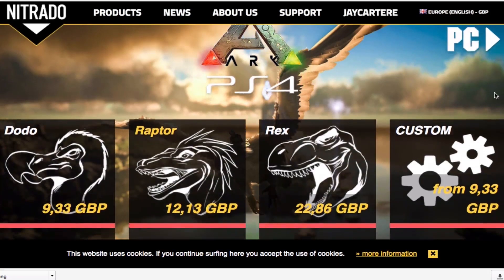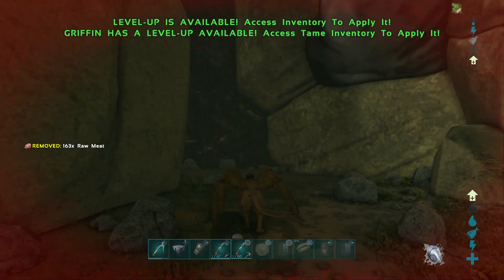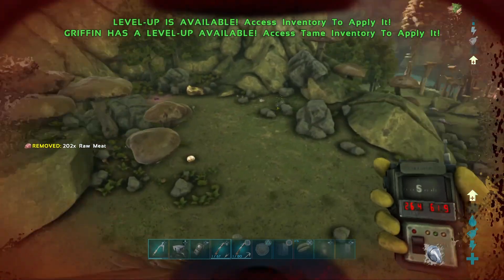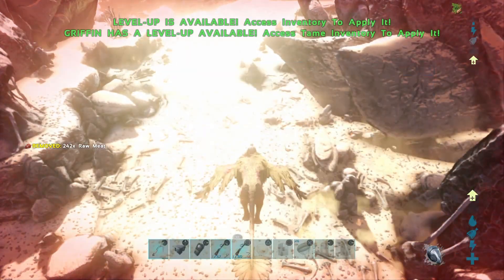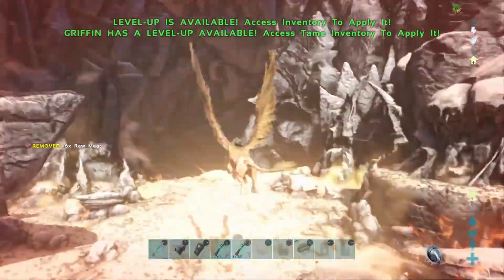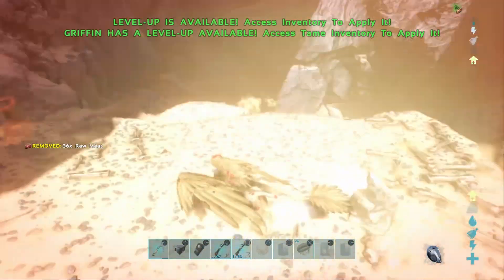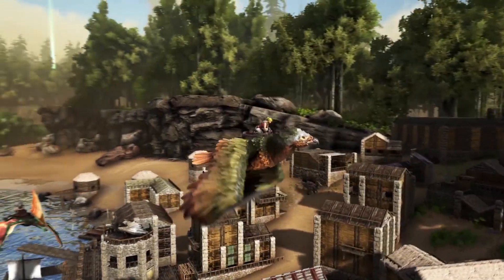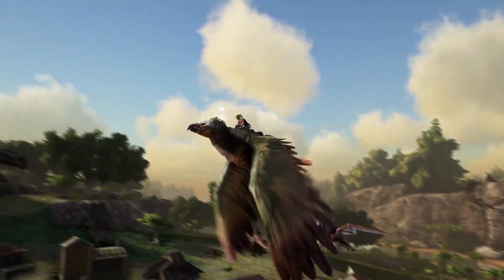ARK PS4 Tips - How To Get To The Surface On Aberration | FIND OBSIDIAN, OIL, METAL & ELEMENT ORE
Learn How To Get To The Surface On Aberrations in Ark Survival Evolved in this PS4 tutorial. In this video I'll be showing you How To Get To The Surface On Aberration and FIND OBSIDIAN, OIL, METAL & ELEMENT ORE. If you want to know How To Get To The Surface On the ARK Aberration map then this Ark Survival Evolved PS4 Tutorial will show you how!

Grow Your Fanbase And Business With These Tools!

Other Surface Entrance Co-ords:

78.8, 28.7

19.5, 27.9

Credits
Thank you to my Patrons :

Jesse A

Winter

Ryan P

Michael S

TZTGODZ

Gabriel A

Corey F

Aysh Banaysh

Tom C

Evan M

Glasgow Gaming

Lumiere97

Clayton T

Scott H

Daniel P

Emvy362

Adam Sly

Jacob C

Sean H

Leafier